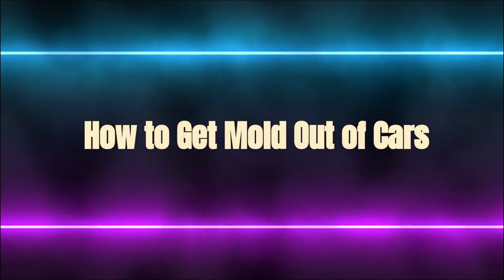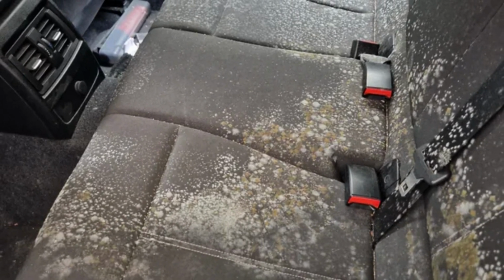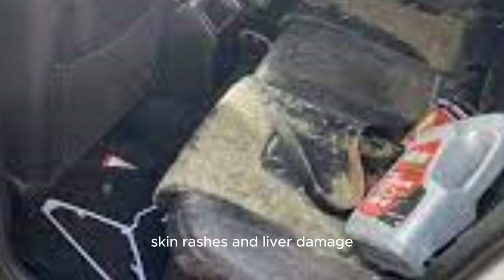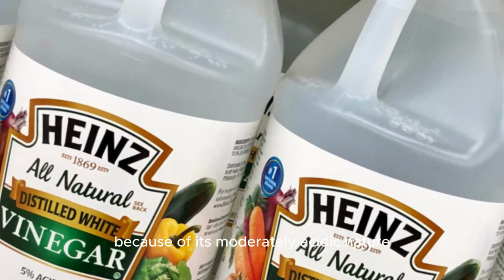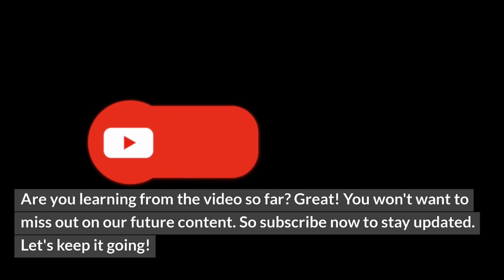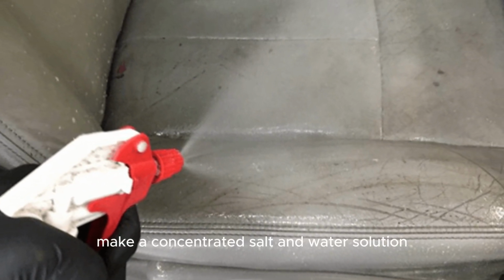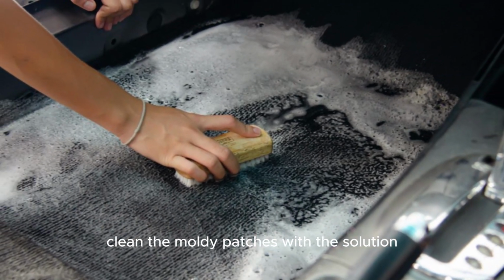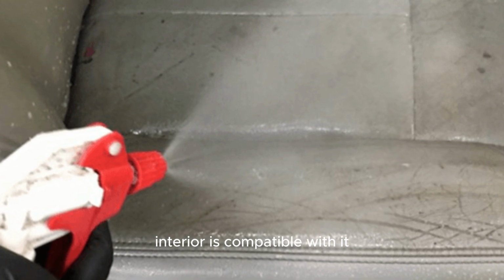Get Mold Out of Your Car in 5 Minutes!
Dealing with a moldy car interior? Whether it's from water leaks, humidity, or a flooded vehicle, mold can cause serious health issues and lingering odors.

In this video, we’ll show you how to completely remove mold from your car’s seats, carpet, vents, and interior surfaces. Using safe products and easy techniques, you’ll restore your ride and breathe fresh air again.

✅ Works for leather, fabric, and plastic surfaces
✅ Helps eliminate mold spores and prevent regrowth
✅ Safe methods for both you and your car

🧼 Timestamps:
00:00 Intro
00:45 What Causes Mold in Cars?
02:00 Tools & Cleaners You’ll Need
04:00 Step-by-Step Mold Removal (Seats, Carpets, Vents)
08:00 How to Deodorize & Dry Out Your Car
09:30 Pro Tips to Prevent Mold From Coming Back